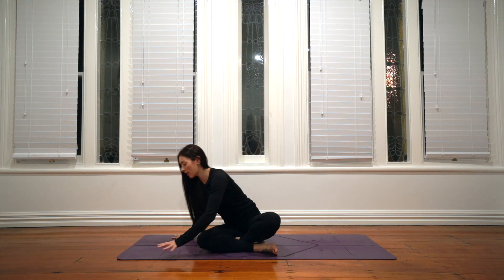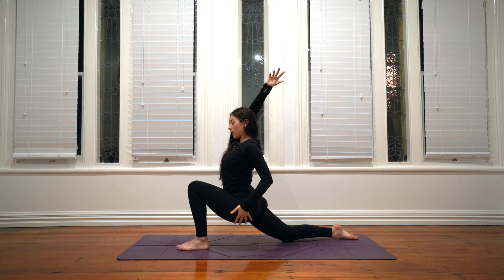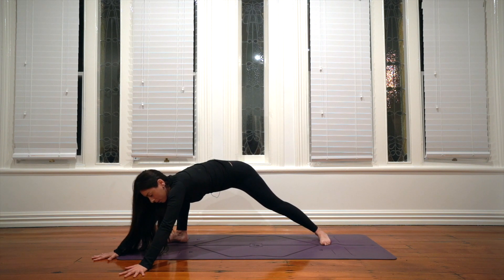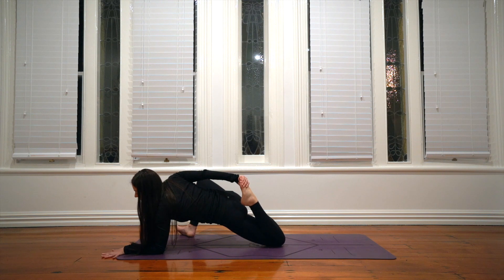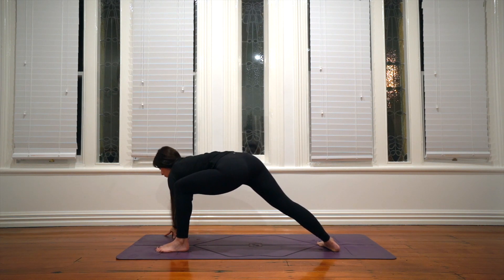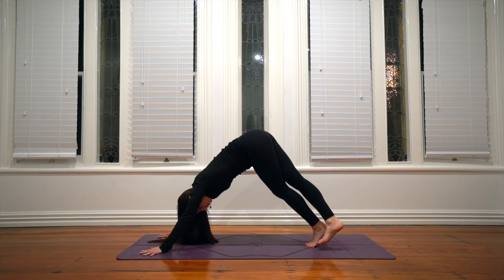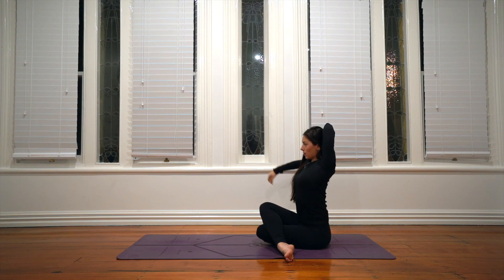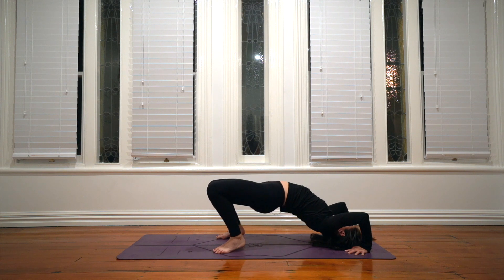DYNAMIC FLOW YOGA | 30 MINS | SALA YOGA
Unfortunately, due to recent global changes, it is no longer as viable for me as a full time teacher to create free content. This will be a difficult time for many teachers world wide. I encourage you to support teachers directly rather than sourcing free content for large companies if you are able to.

I now have a whole streaming platform full of advert free videos you can Thank you! xx

Hi everyone! Here is a full spectrum vinyasa class for when you're short on time. Just 30 minutes to stretch and strengthen the whole body! I hope you enjoy practising with me here in my living room! x